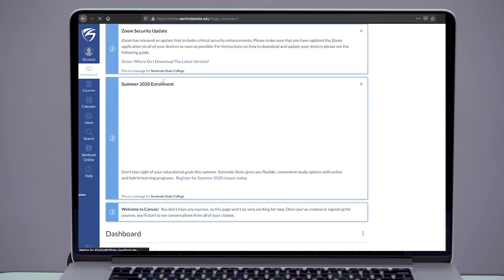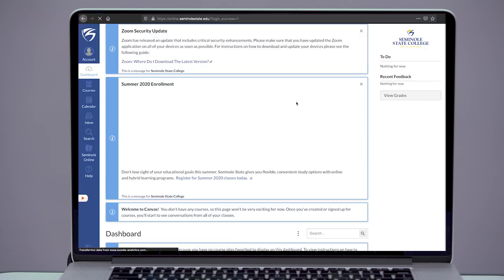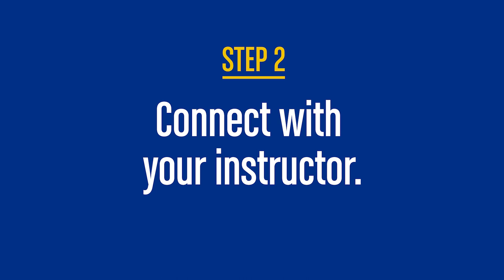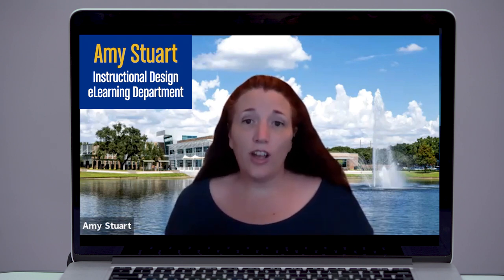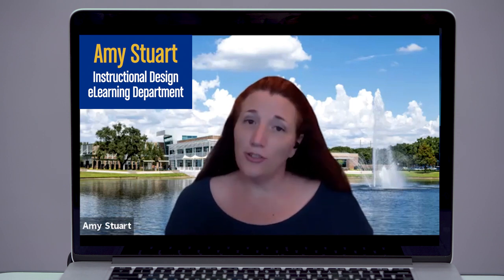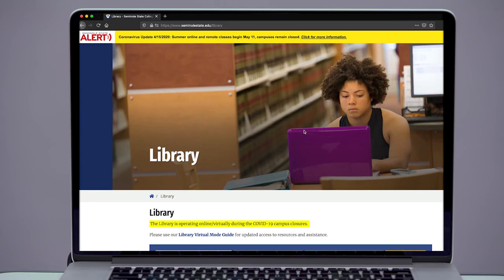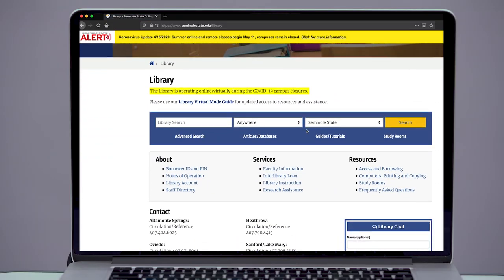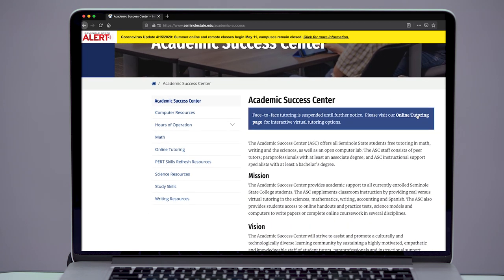An introduction to eLearning at Seminole State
Whether you’re new to online learning or just looking for some best practices, the eLearning team at Seminole State has some tips on navigating the online portal and finding valuable resources so you can GoStateGoFar!